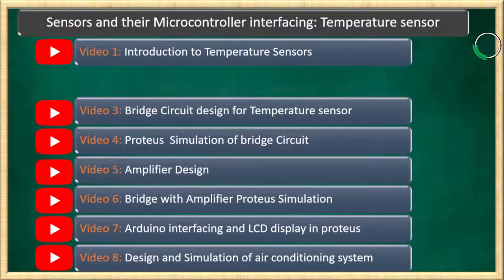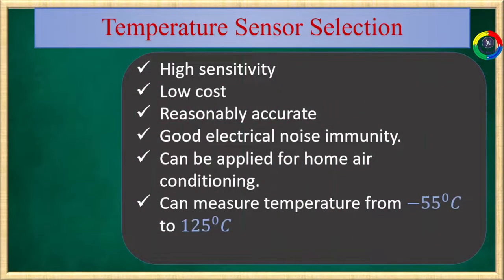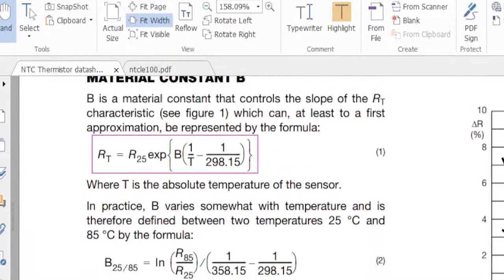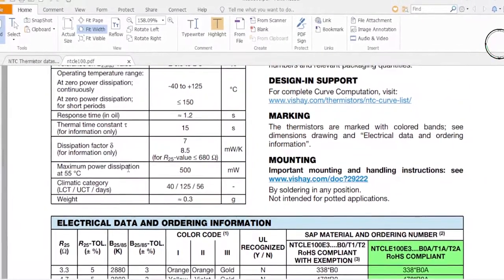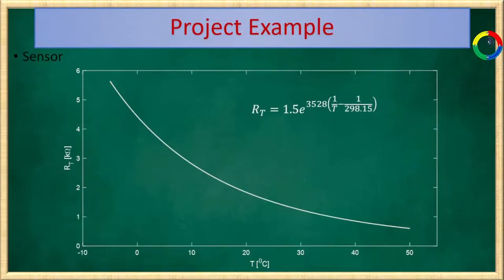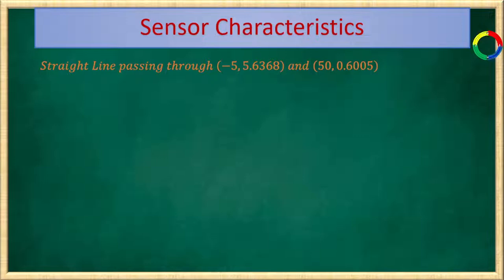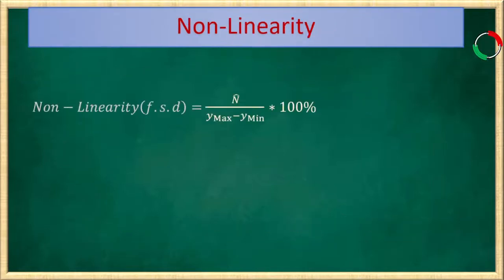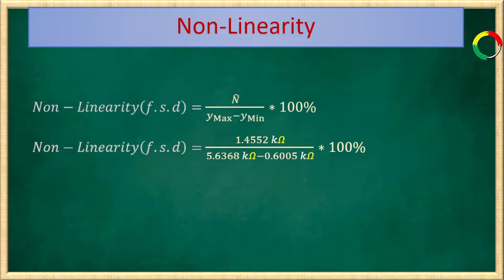Part 2: Temperature Sensor Selection: Ideal Straight Line and Non linearity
In this video, selection of a temperature sensor and it characterstics is studied. Being the most popular procees variable, Temperature sensors explained. What is non linearity ? In this video we search temperature sensor datasheet and find a vendor.  We search for analaytical perspective of the selected sensor and find its input output relationship.

This is the second episode in sensors and thier microcontroller interfacing video series. In the series we discussed a lot of things about sensors , temperature sensors in particular.  Sensor signal conditioning like bridge circuit, voltage divider circuit, Amplifier design, and Arduino microcontroller interfacing. In this video series, we developed automatic air conditioning system for a specific office from scratch. Arduino C programming is also performed in one of our videos.
Proteus simulation of each design is also performed. Non- linearity in the sensors is also discussed.